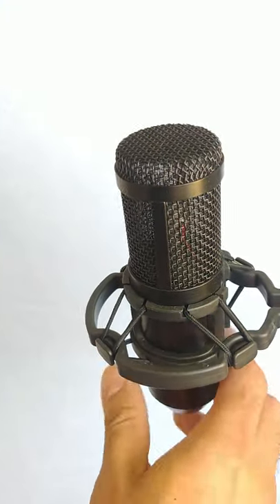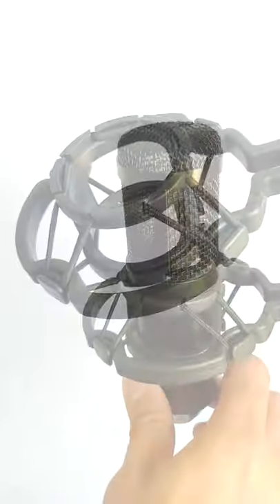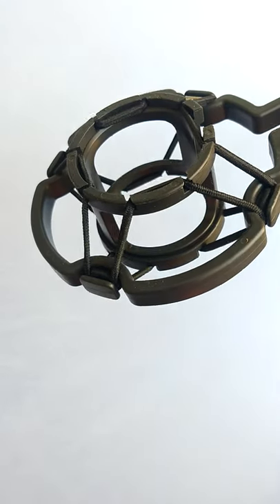Why you should use a shock mount with your microphone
Shockmounts are a very important piece of your podcast equipment to prevent unwanted noises and bumps in the recording.

Access free and paid resources for new and experienced podcasters